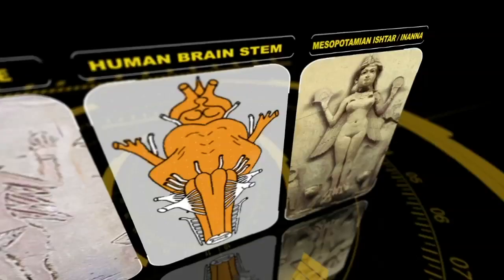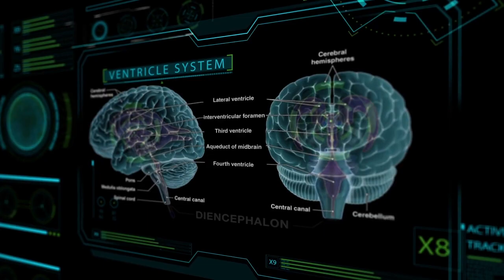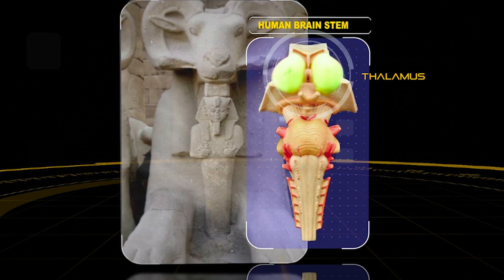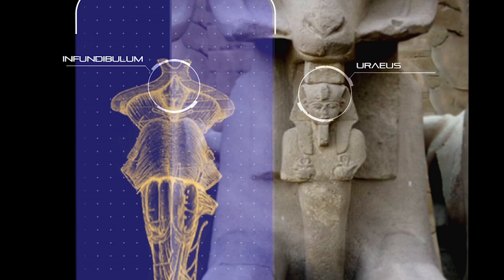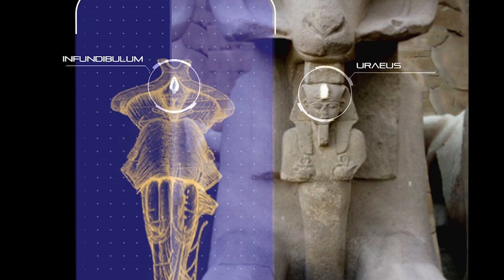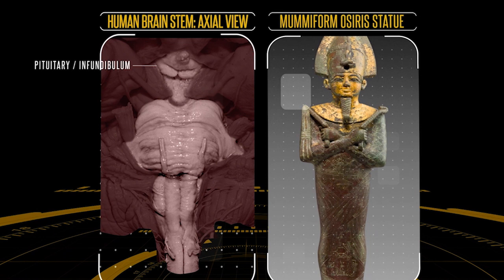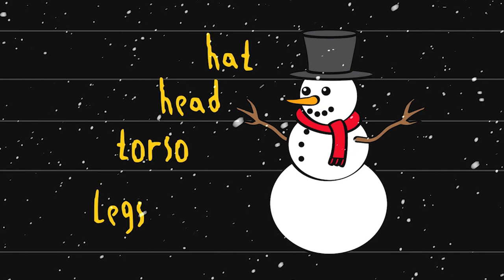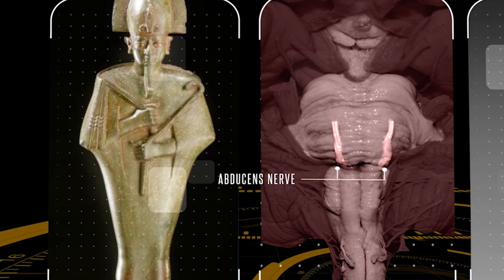Magical Egypt: The "rejected" science of ancient Egypt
excerpt from full interview:  Chance Gardner and Brad Klaussen discuss a series of mind-bending discoveries presented in seasons 2 and 3 of the cult classic "Magical Egypt" documentary.  Watch the full discussion "Sympathy for the Baphomet" on YouTube.